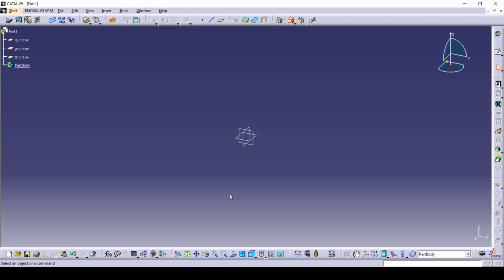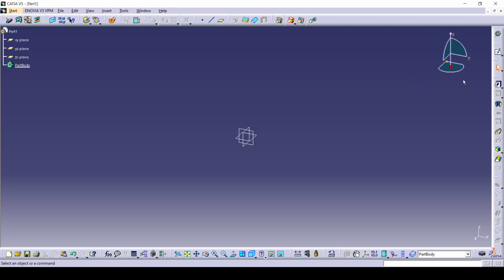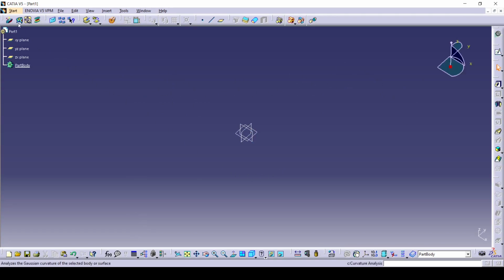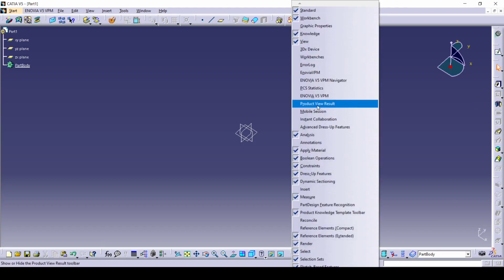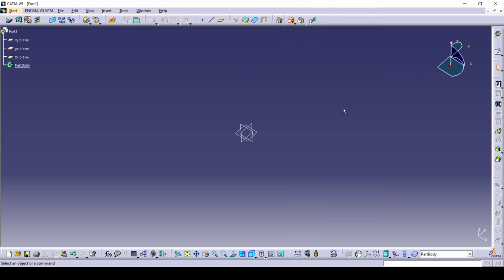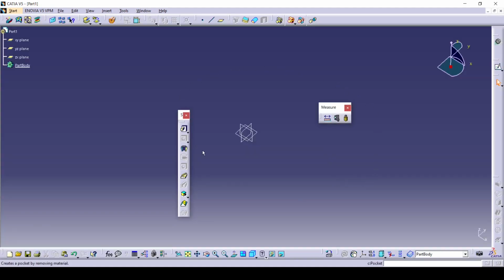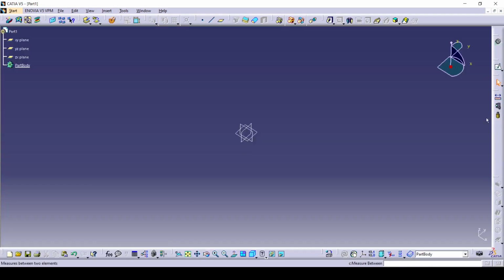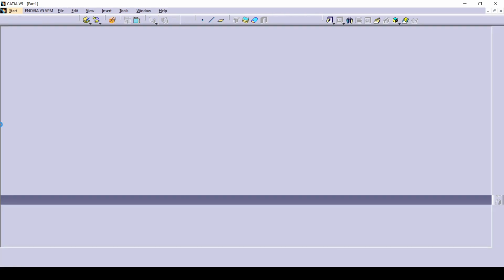CATIA 3-minute Tutorials: Tutorial #3 - Part Design Workbench Interface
In this video, I will introduce the interface in CATIA Part Design Workbench. We will look at planes, specification tree, compass and how to change the layout of the commands.